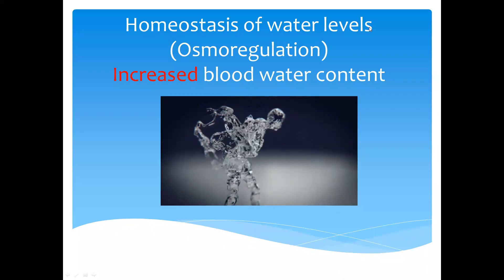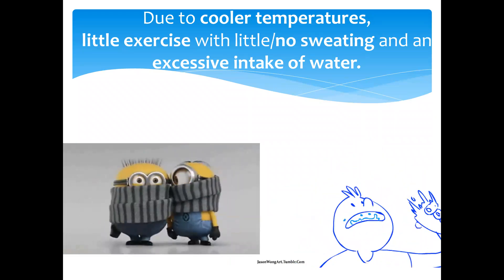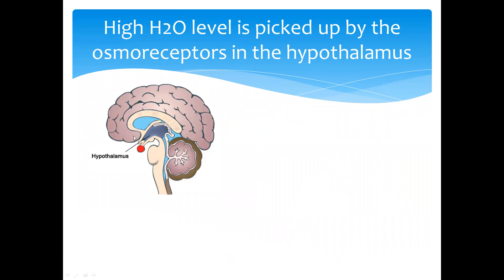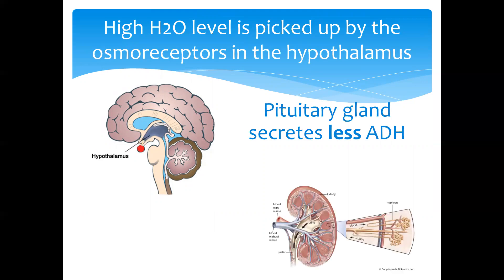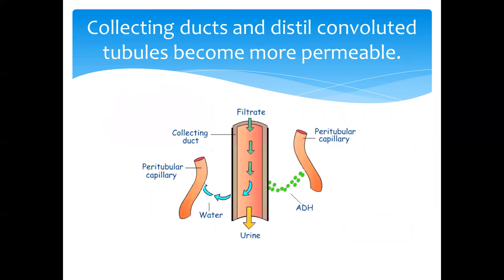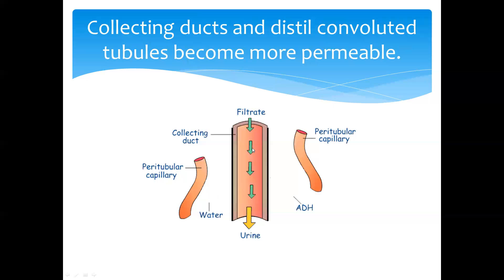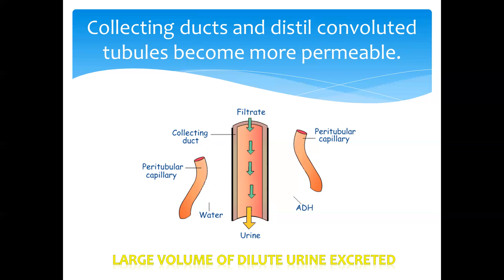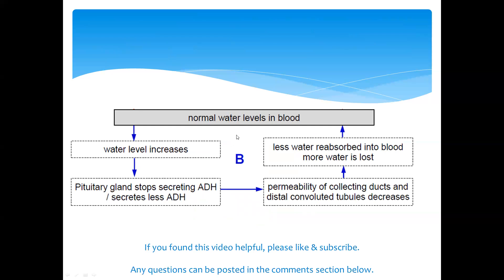Osmoregulation 2 Homeostasis when blood water levels increase above normal.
A short video on how the hypothalamus and pituitary gland reduce the amount of ADH to decrease blood water levels by the excretion of larger volumes of dilute urine.